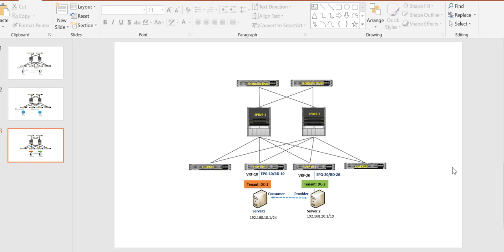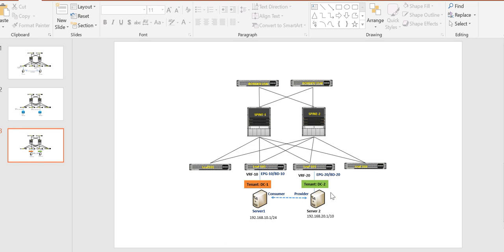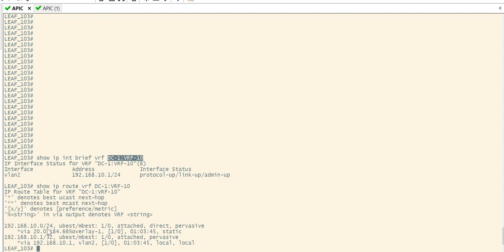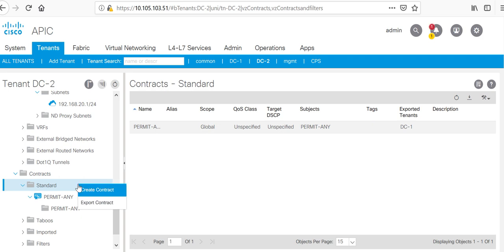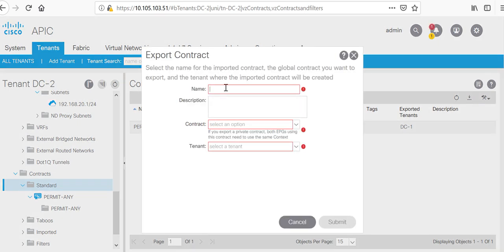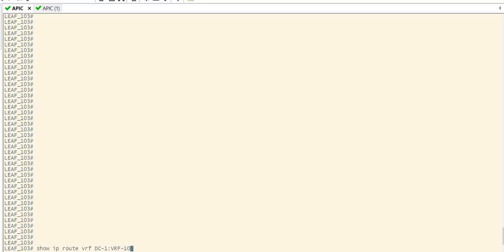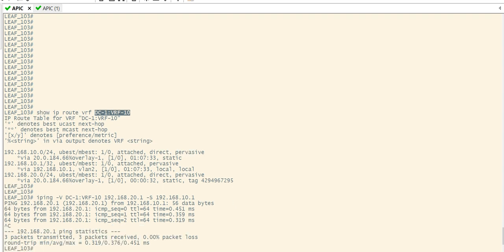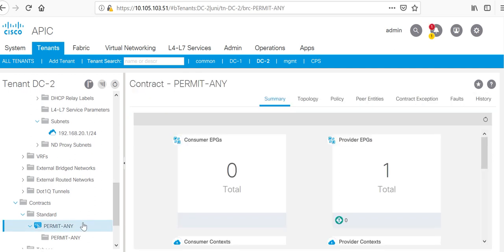ACI Inter Tenant Communication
This video shows ACI Configuration for communication of two server configured into two different User Tenant